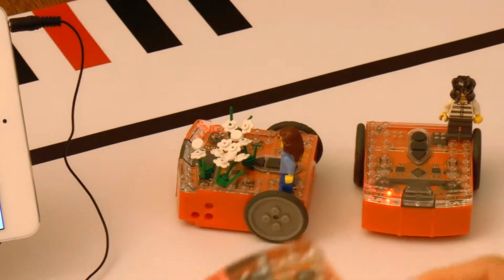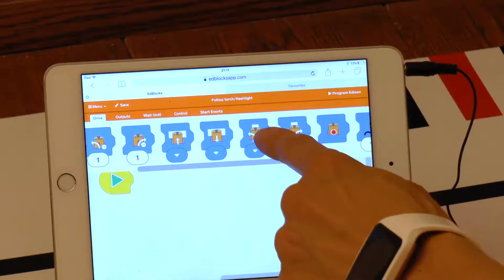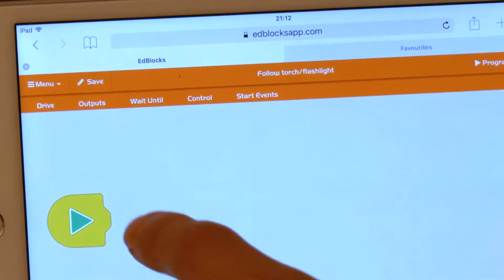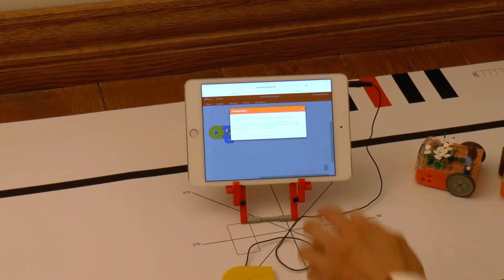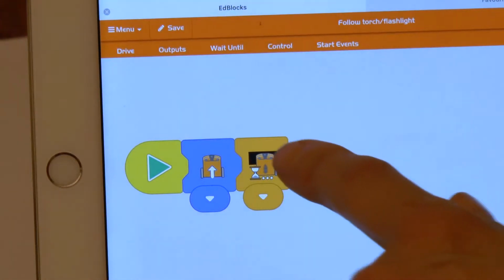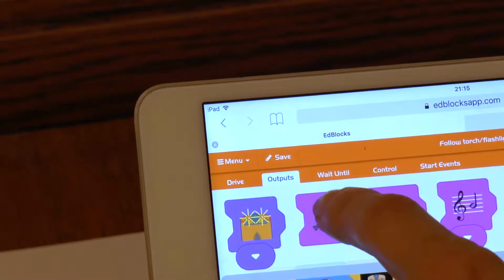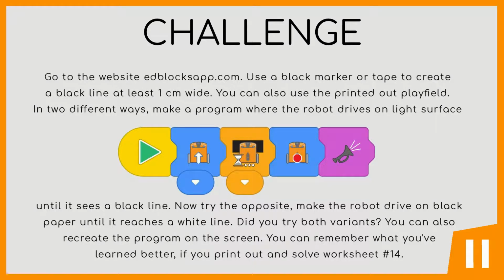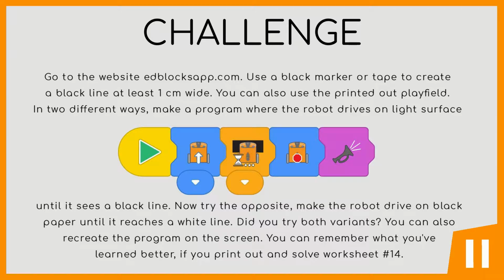Edison 14: Program: stop on the black line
For the completion of this lesson, please use worksheets, available (Supplementary resources).